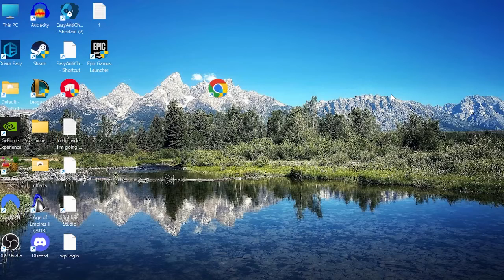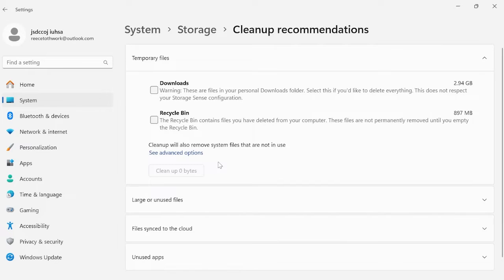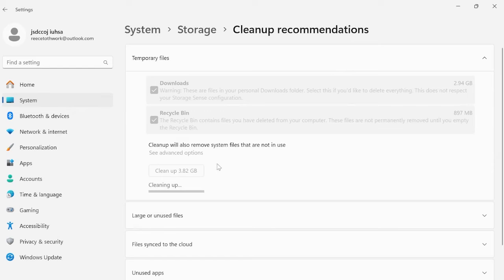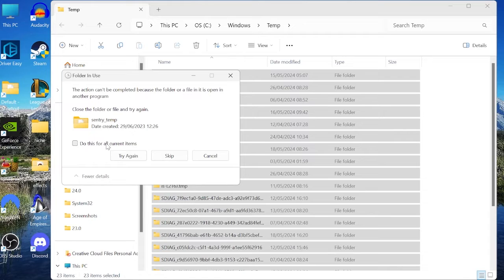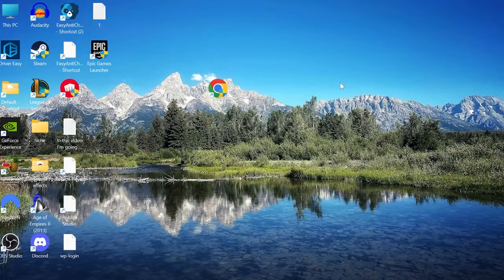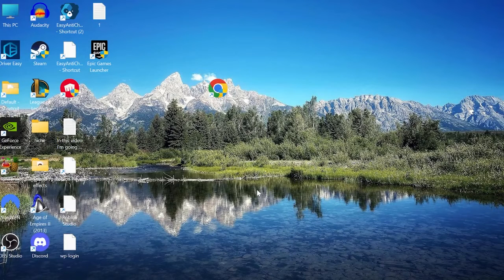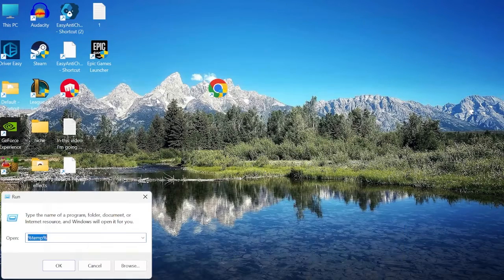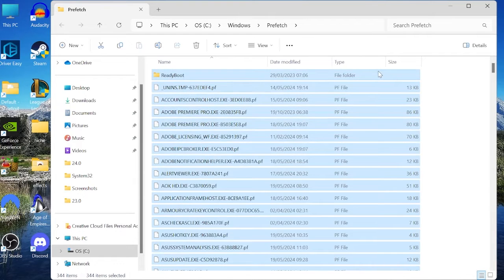How To FREE UP Disk Space on Windows 11 PC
Are you running out of disk space on your Windows 11 PC? Don't worry, we'll walk you through simple and effective steps to free up disk space and keep your computer running smoothly. Whether you're dealing with a cluttered hard drive or just want to optimize your system, these tips will help you reclaim valuable storage space.